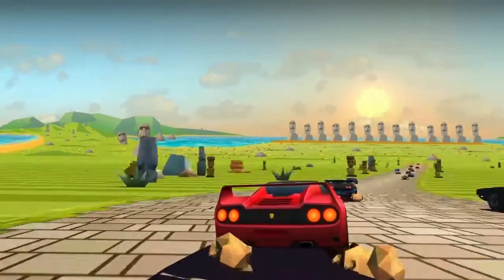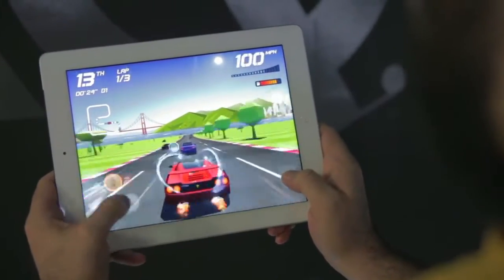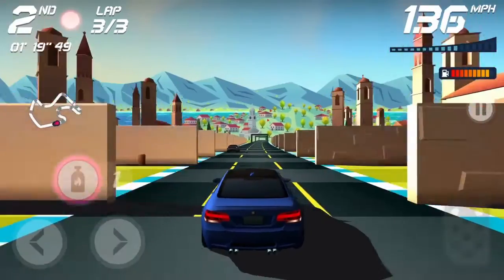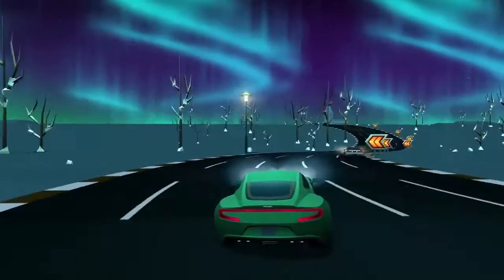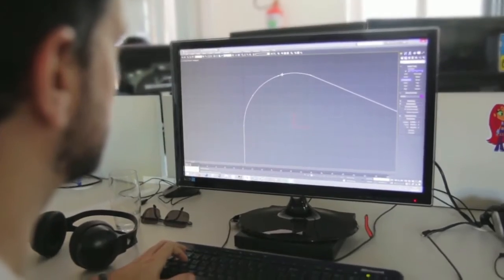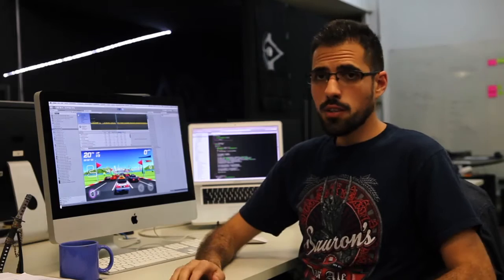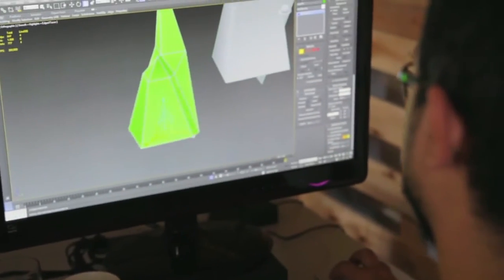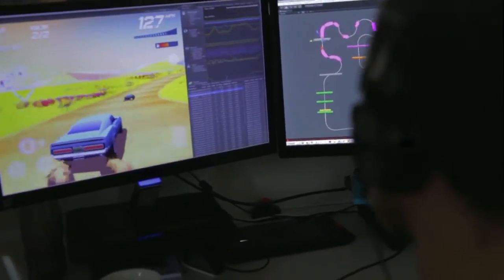Horizon Chase - Behind the Scenes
A radical retro racer that'll, like, totally take you back to the '80s.

Unsere Ausrüstung
Unsere Kamera
Unser Fotolicht
Unser Stativ